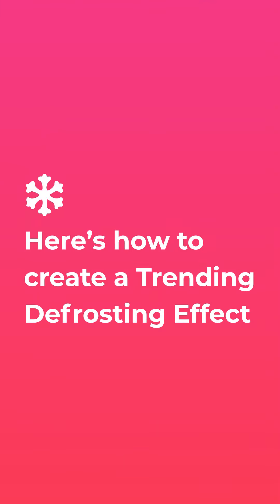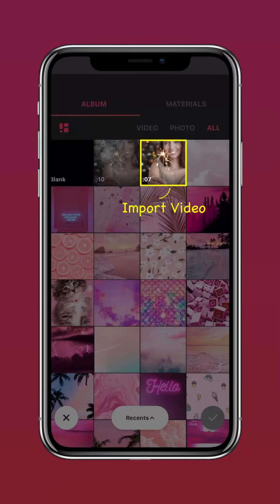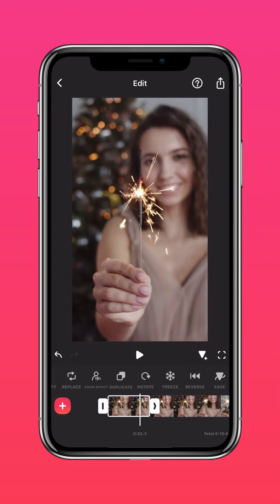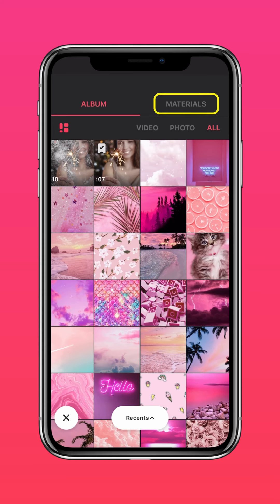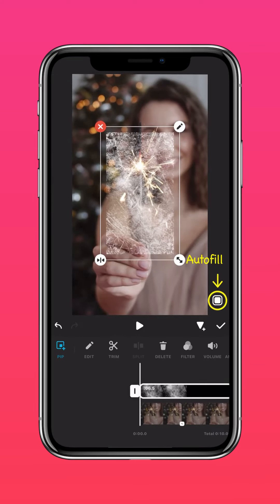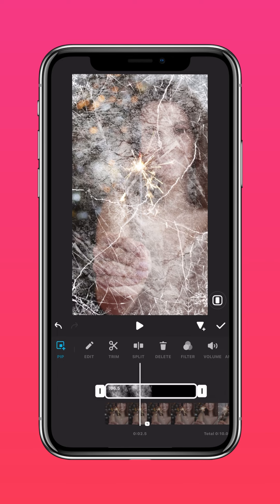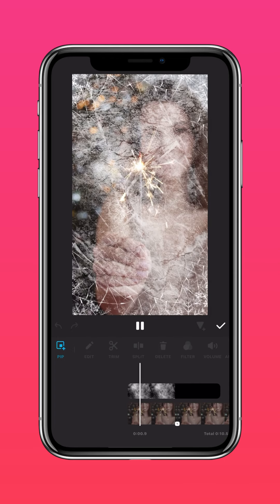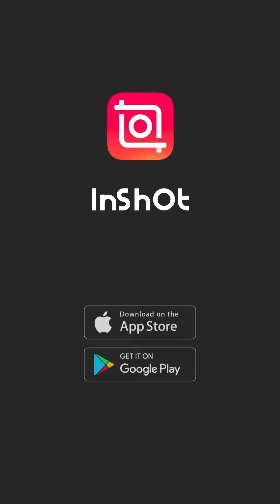❄️Create Instagram Reels Trending Defrosting Effect | Christmas Video Idea (InShot Tutorial)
Let's melt away the mystery and turn your content into a winter wonderland!